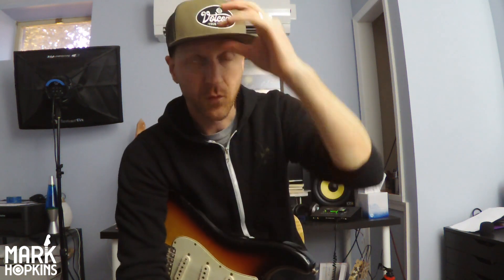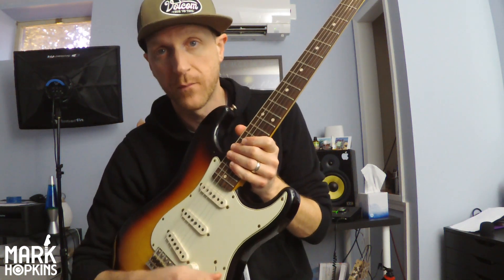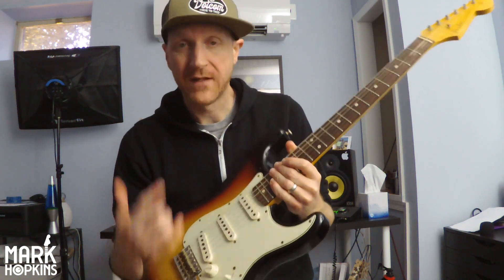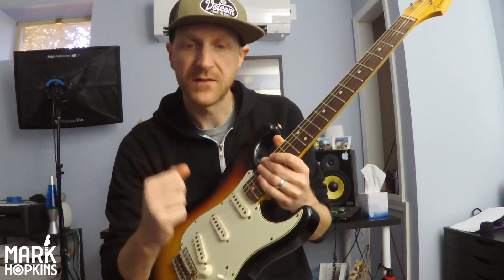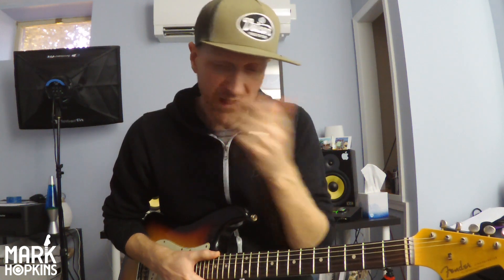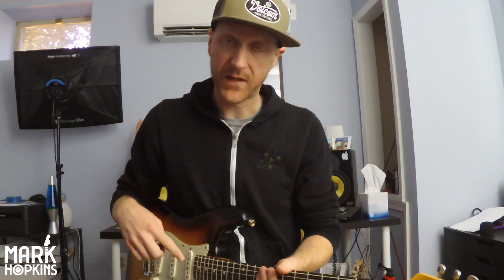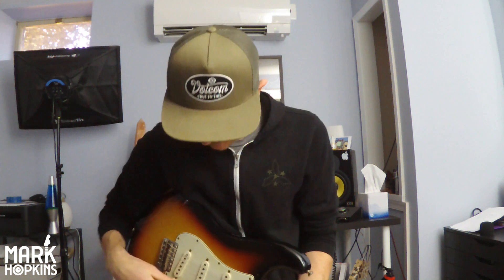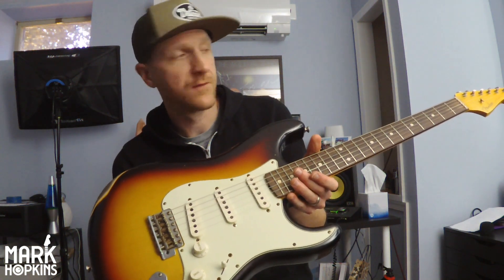We're Underutilizing the Stratocaster... let's fix that!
In this video we're gonna talk about my new favorite pickup position and why I dig it!